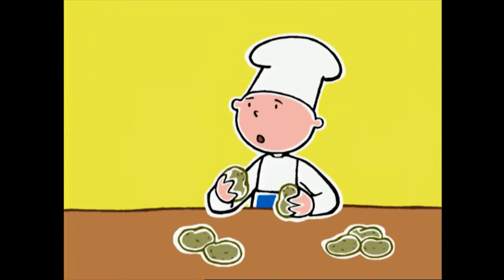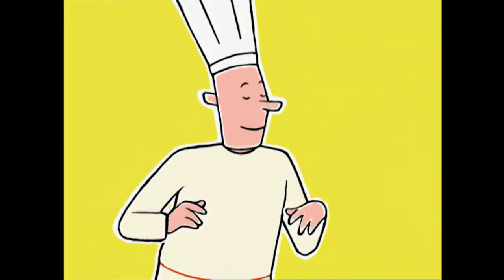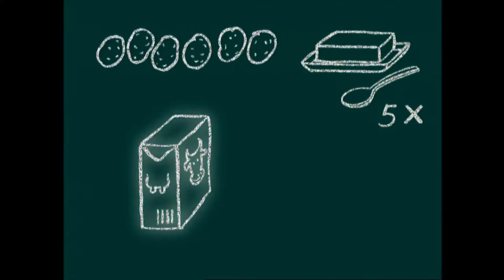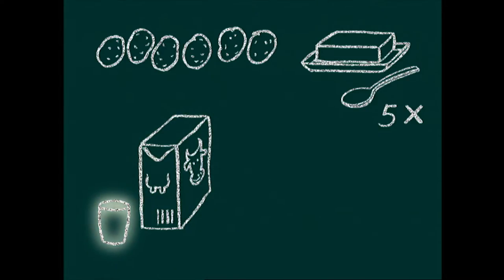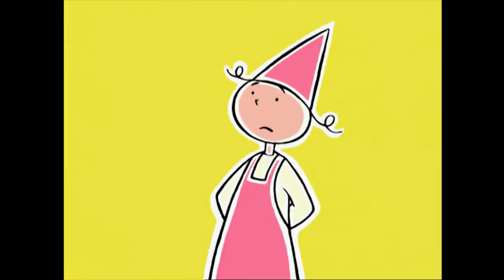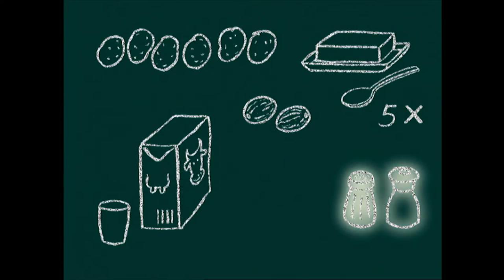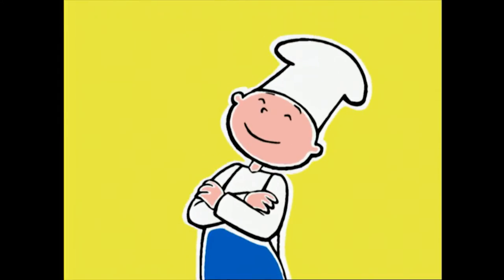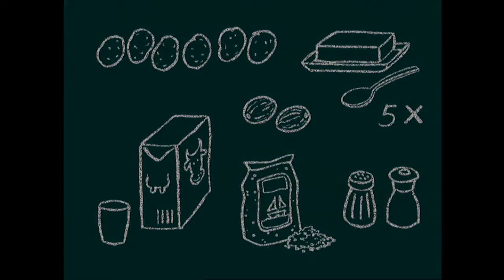Cooking? Child's Play! | Mashed Potatoes | Episode 5 Preview - English